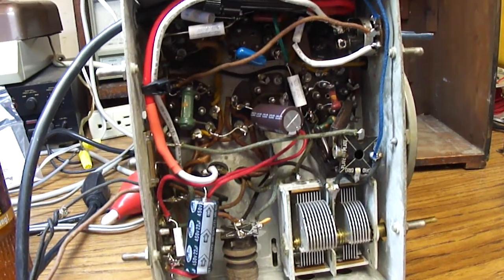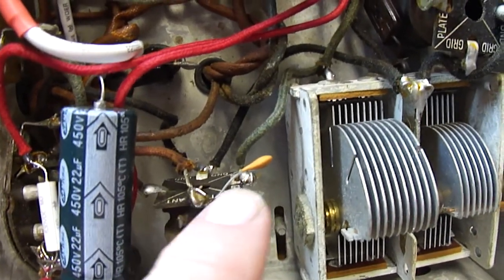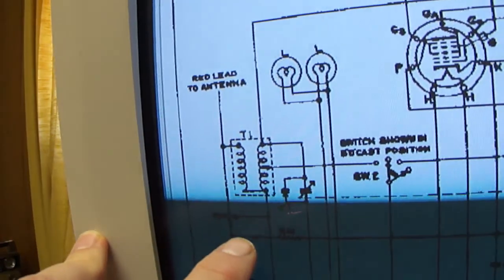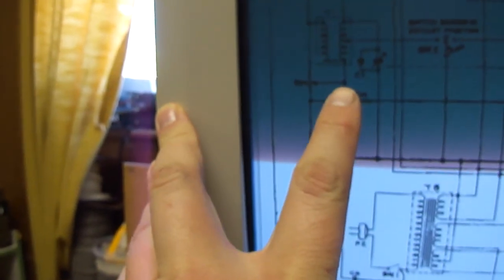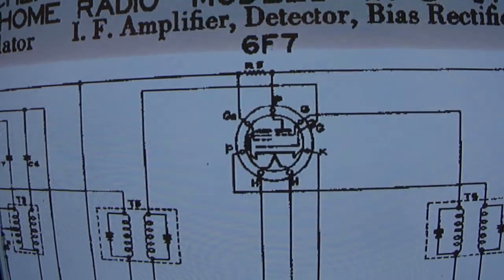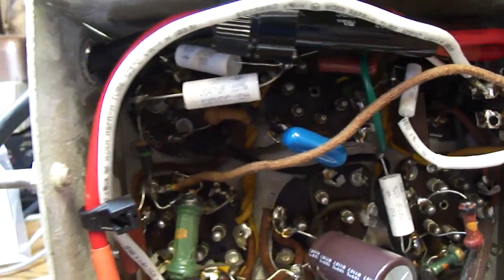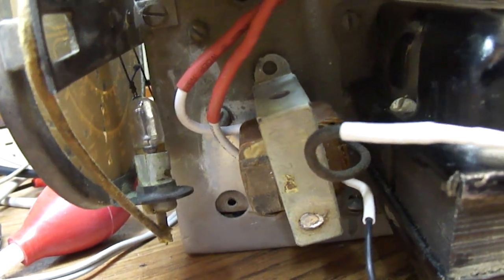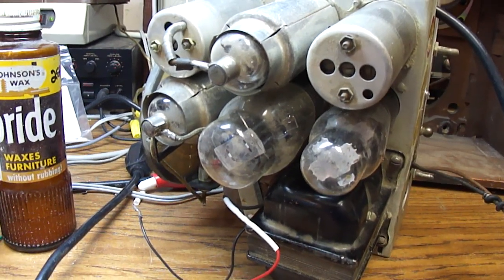1930's Arvin Model 417 "Rhythm Baby" radio completed repairs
1930's Arvin Model 417 Rhythm Baby  radio completed repairs tubes antique